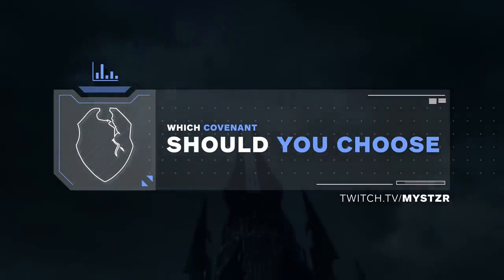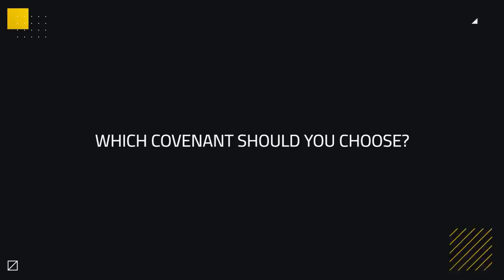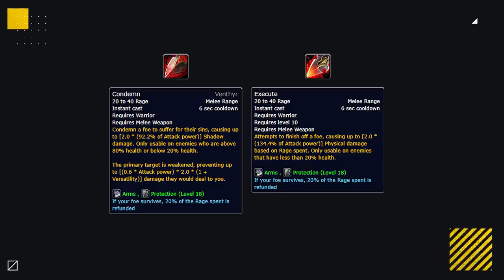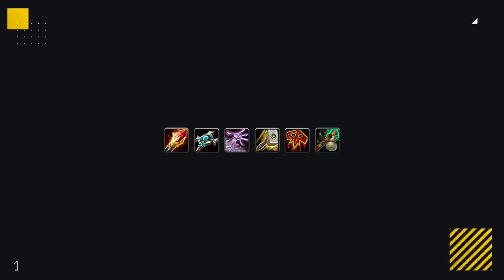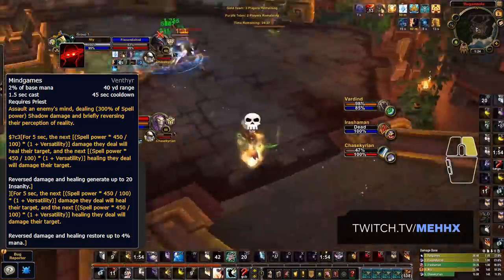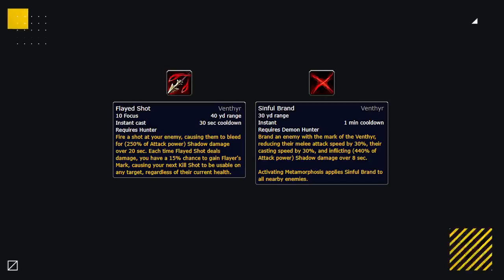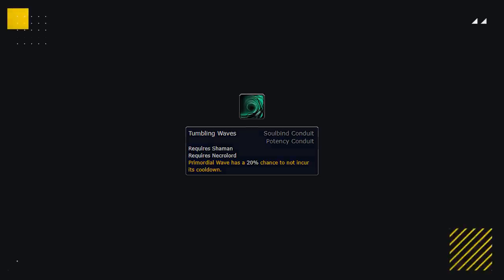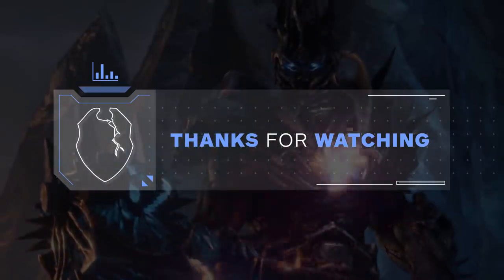The Best Covenants For PvP | Which One Should You Choose? | WoW Shadowlands 9.0 Guide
0:58 - Kyrian
2:11 - Venthyr
3:51 - Necrolord
4:50 - Night Fae

Concepts: world of warcraft,wow guide,wow pvp,wow arena,wow 3v3 arena,wow 2v2 arena,shadowlands,wow best class,wow best pvp class,covenants shadowlands,shadowlands beta,shadowlands pvp,death knight,demon hunter,druid,hunter,mage,monk,paladin,priest,rogue,shaman,warlock,warrior,wow shadowlands,night fae,necrolord,venthyr,kyrian,best covenant abilities shadowlands,shadowlands covenants,shadowlands covenant abilities,asmongold,asmongold reacts,arena pvp,wow pvp guide,9.0